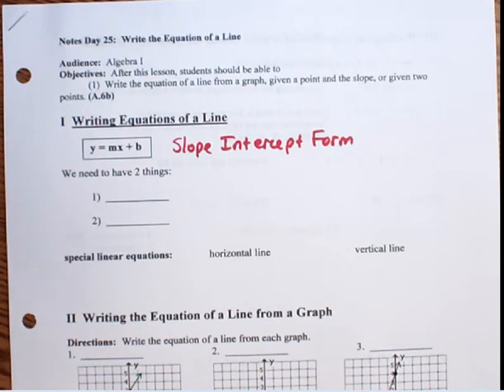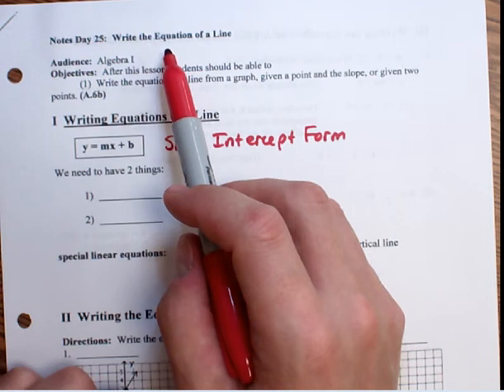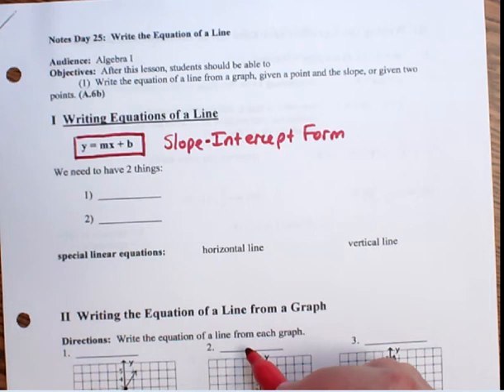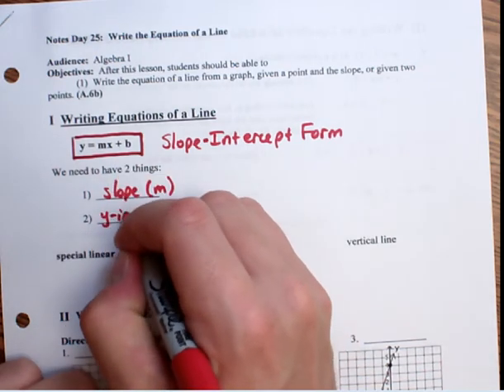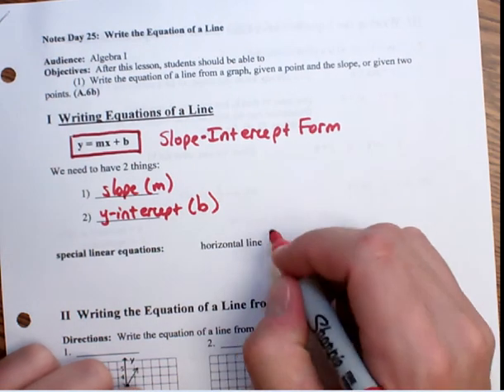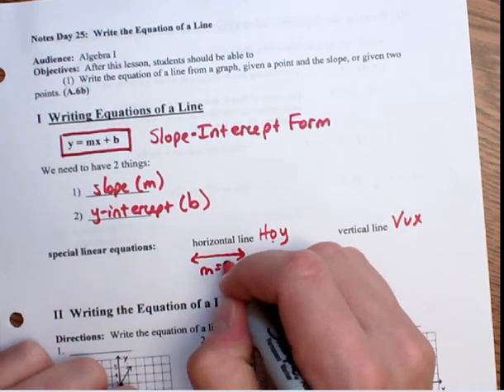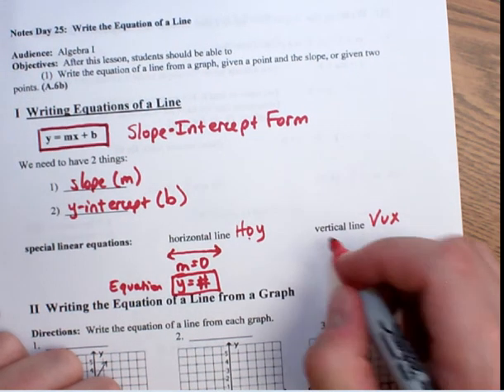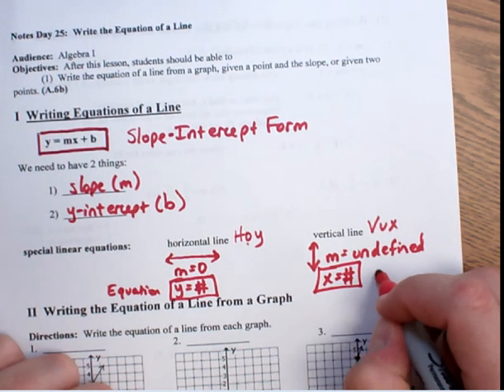Algebra 1D Notes Write the Equation of a Line